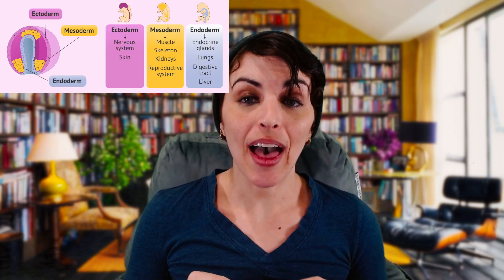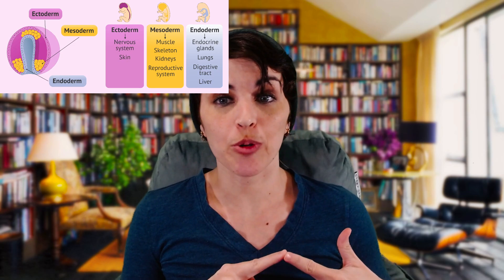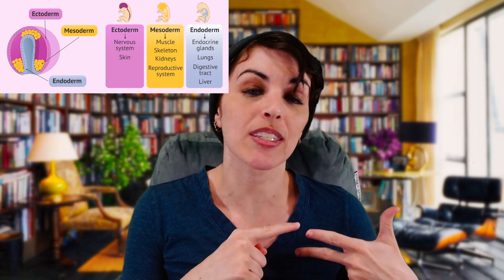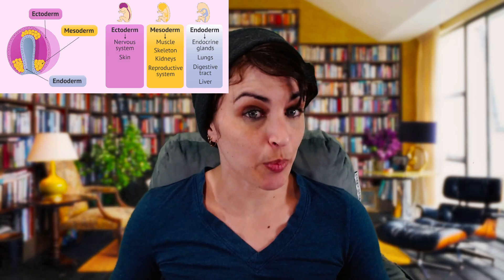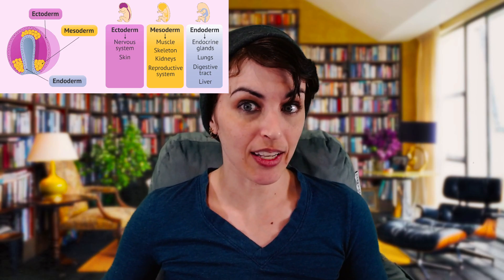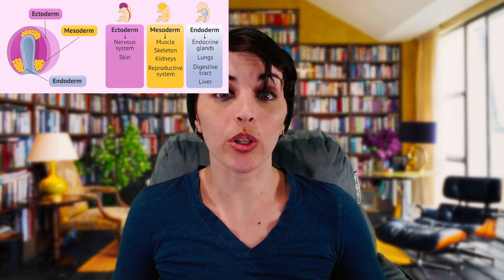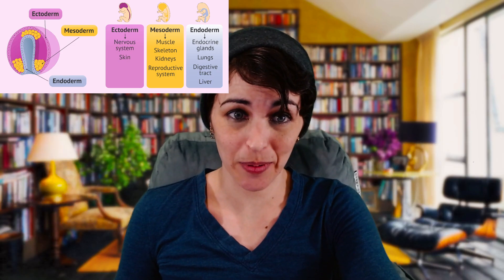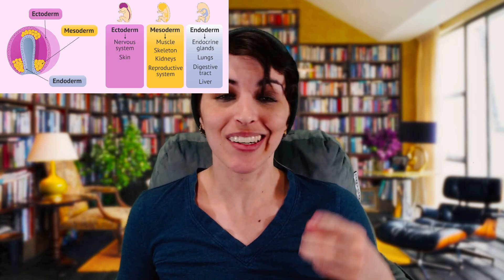Tiny "brains in a vat" make surprisingly powerful computers!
Who would win: a modern artificial neural network? Or one brainy boi?

These scientists match up 4mm of specially-grown neural tissue (a "cerebral organoid") against silicon-based computers on a speech recognition task.

Article about this study (Also paywall) - "Reservoir computing with brain organoids"

Paywalls suck, so here's a bonus article from a different group, whose study last year used different techniques to teach a "DishBrain" to play Pong! Badly, by all accounts. "In vitro neurons learn and exhibit sentience when embodied in a simulated game-world"